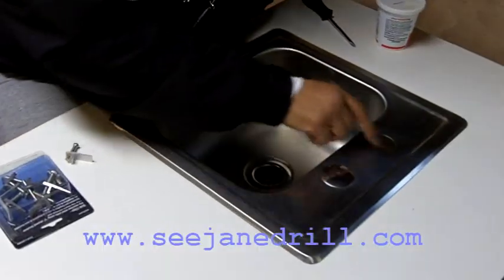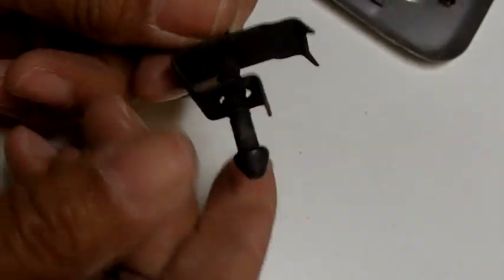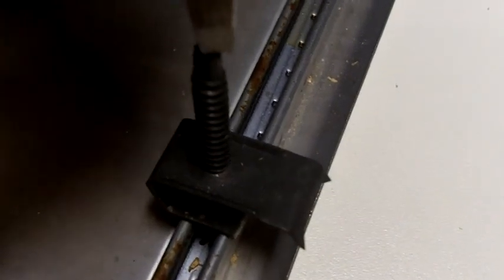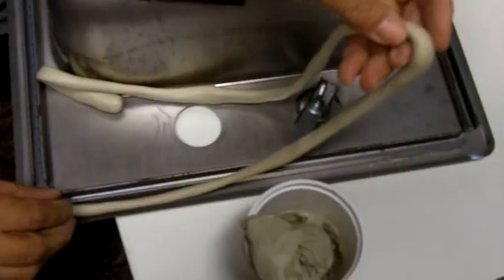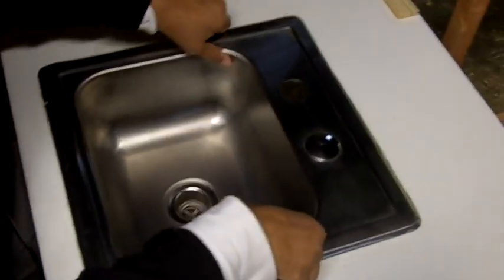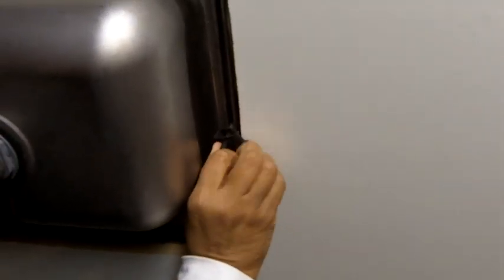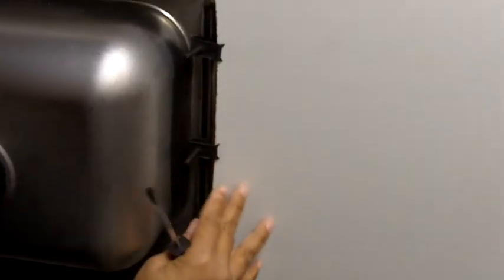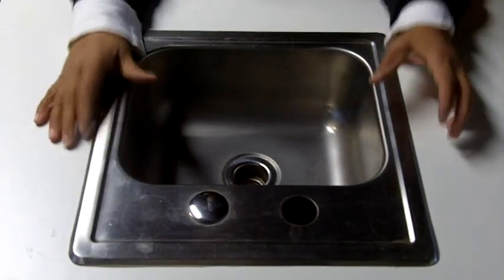How to Attach a Sink to a Countertop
How to Attach a Sink to a Countertop with Sink Clips
Leah from See Jane Drill demonstrates how to attach a sink to a counter top, using sink clips.